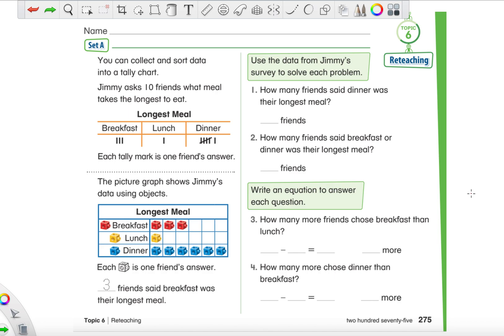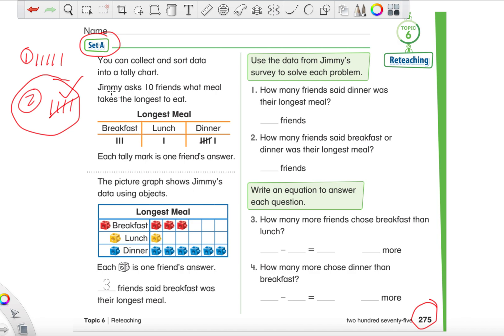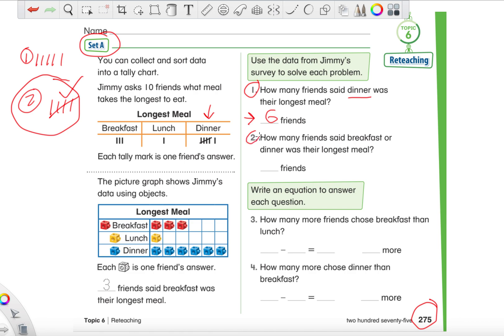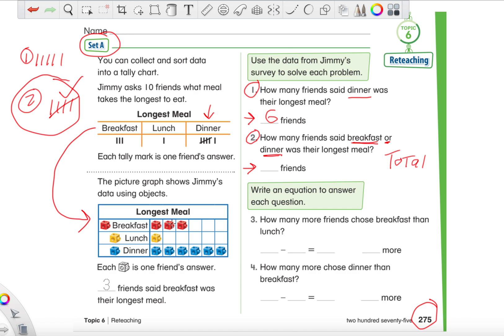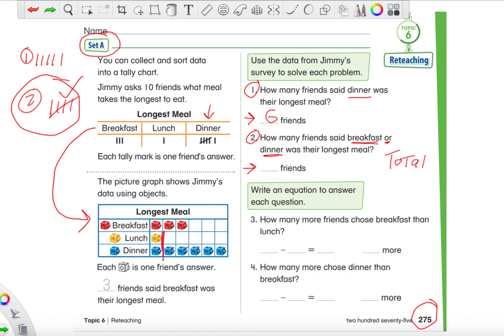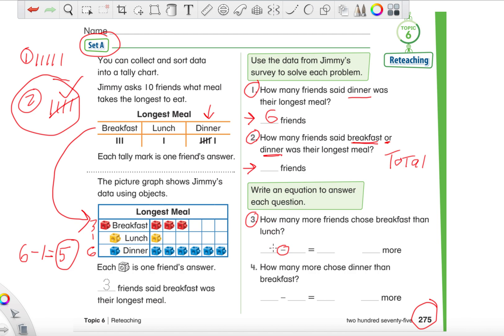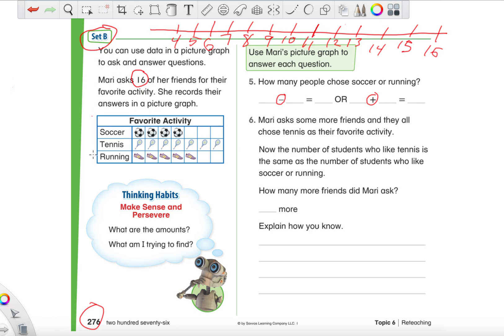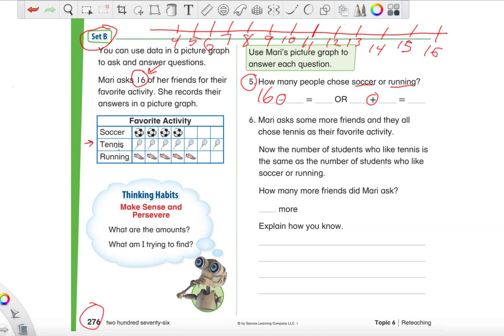SAVVAS Unit 6 Review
Grade 1 SAVVAS math program. Unit 6 review